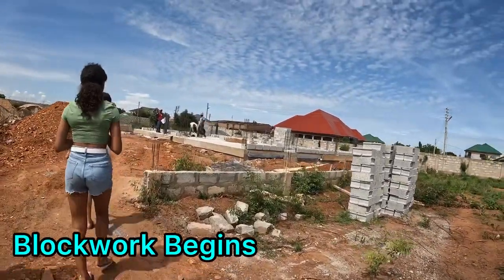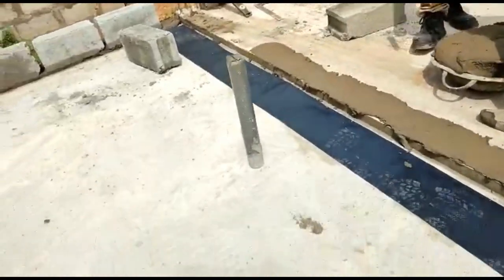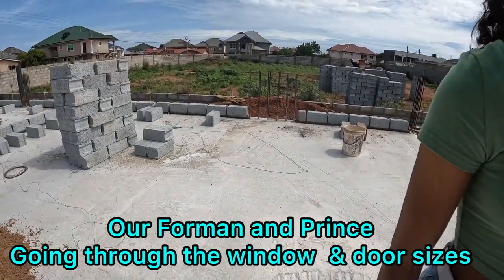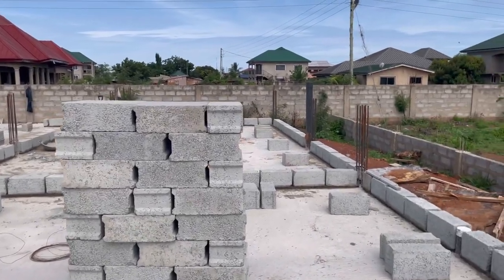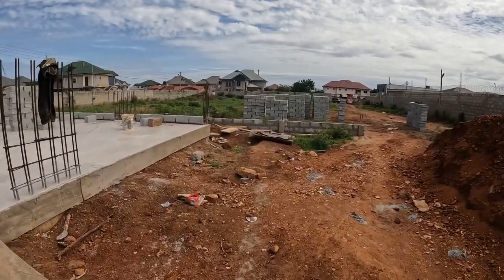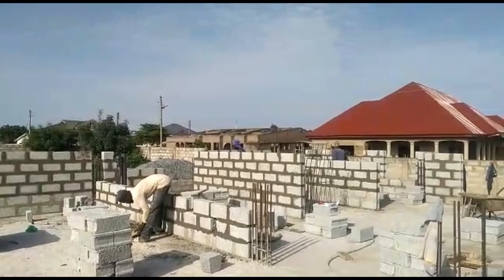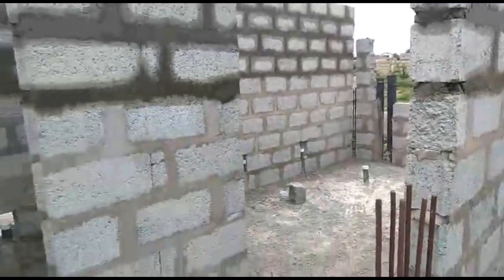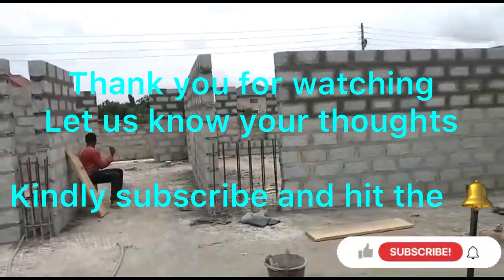How to lay DPC when building in Ghana ~ First course block work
Hi everyone here on this episode we walk you through how to lay Damp Proof Membrane (DPC)  and take you on a tour around our site visit as we lay the block work on our building project in Accra, Ghana. It’s really taking shape now.. lets talk about ghana building problems and how to overcome